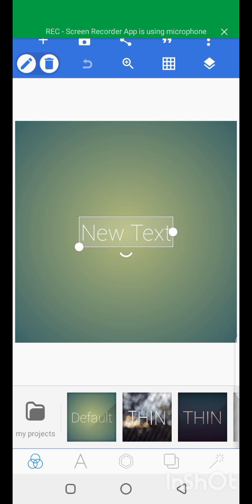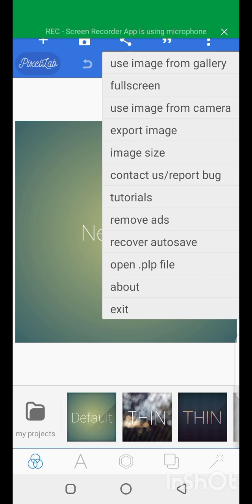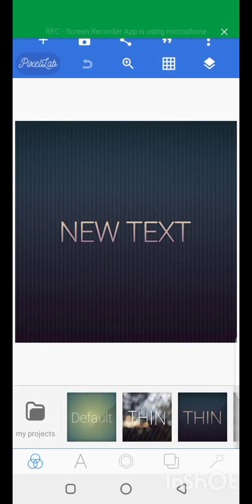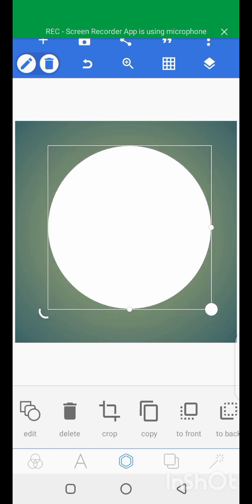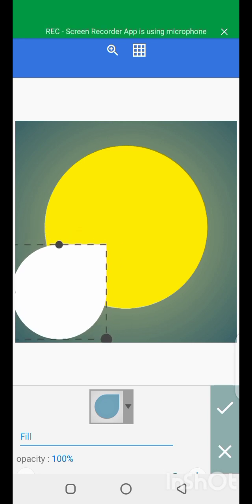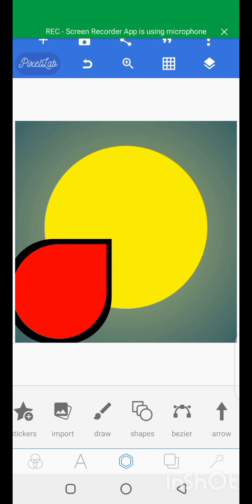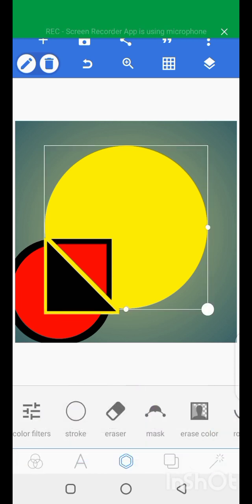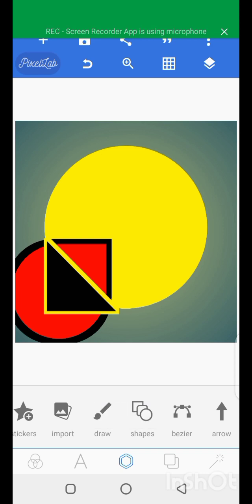Becoming a Graphic Designer using your SMARTPHONE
Join This Practical Graphic Design Class and start to use your SMARTPHONE to earn side income. This class is made of 70% Practicals and about 30% theory. It's very easy that most of my students are enjoying it as they acquire new digital skills within a short time.